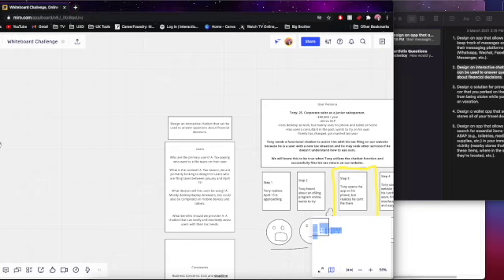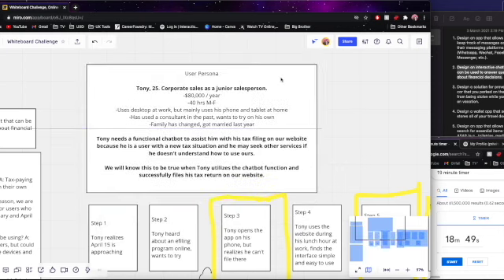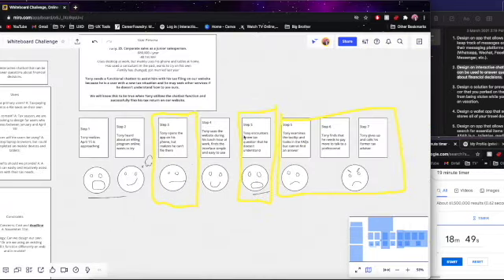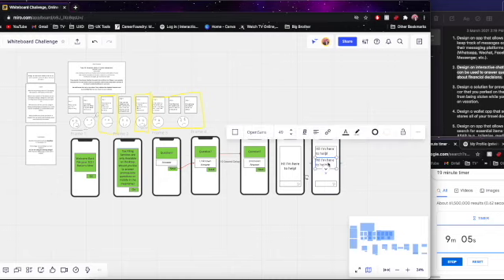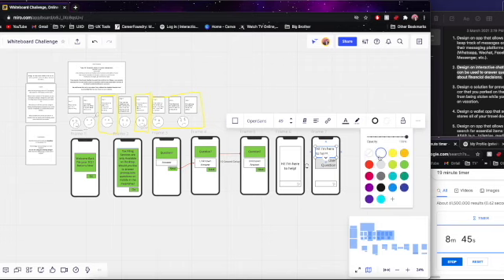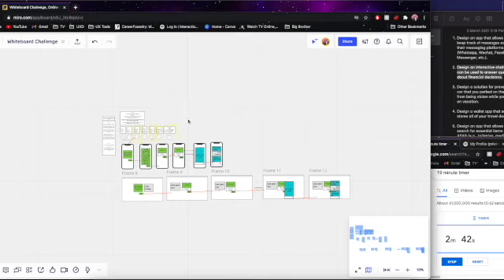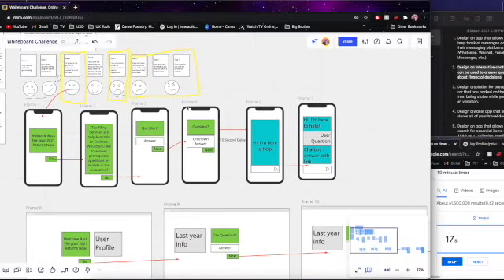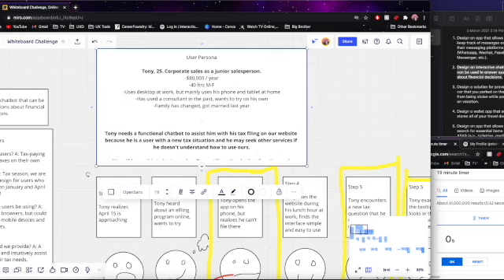Bob's First UX Whiteboard Design Challenge (A Disaster)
My first attempt at a whiteboard design challenge went a bit off the rails when my computer crashed halfway into it! While I tried my best to salvage the original video, it was a casualty of the disaster.

Fortunately, I still managed to film the second half and present it the best I could. Hopefully this is the first of many videos to come.